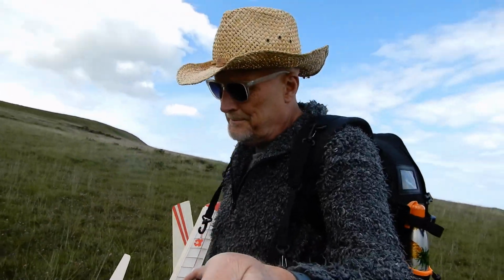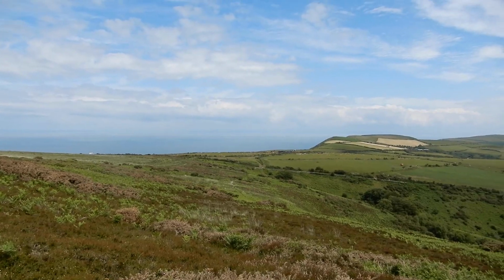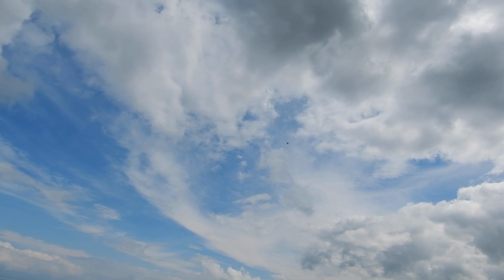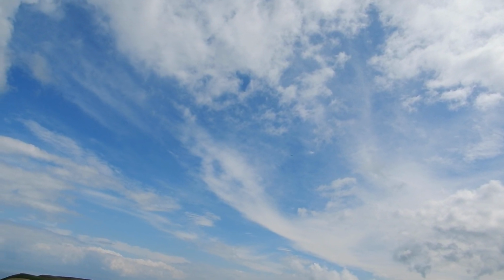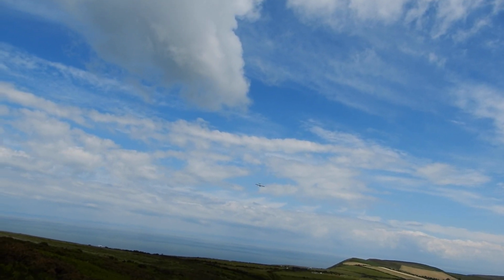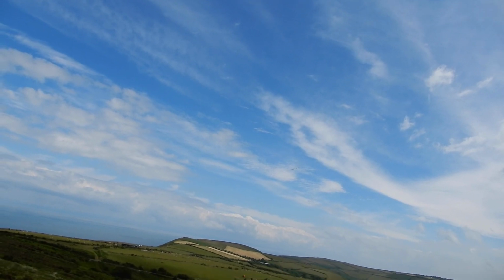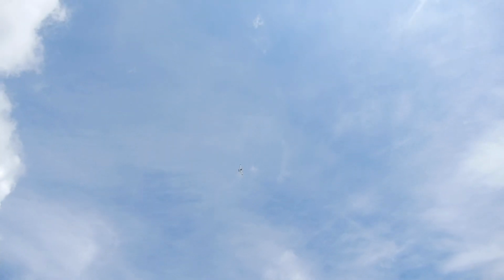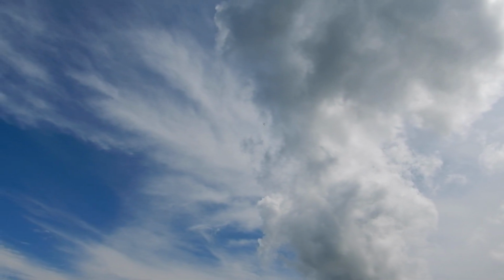Hike And Fly A New Flying and Slope Soaring Site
Nick takes you on a Hike and Fly to a new easterly site near his home in Ilfracombe North devon. Some good slope soaring and thermal flying with my trusty Micro Runt
I would like to do more hike and fly what do you think.